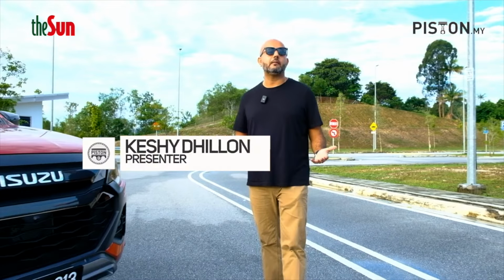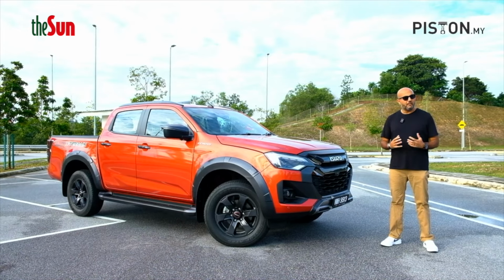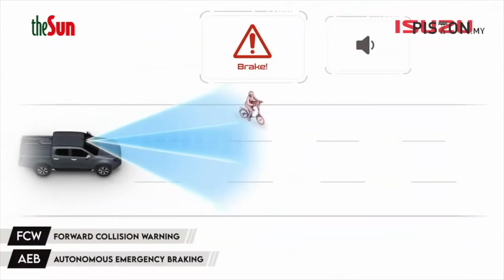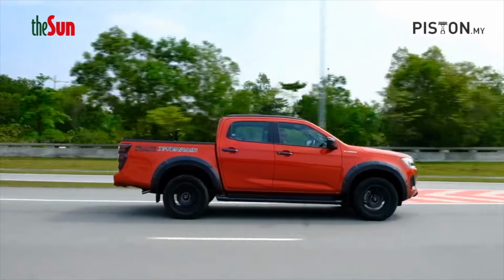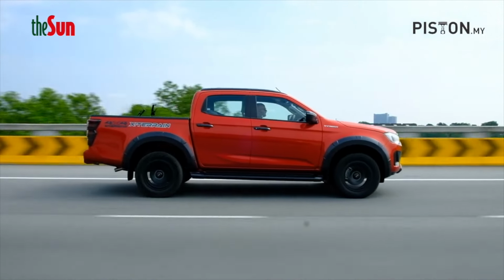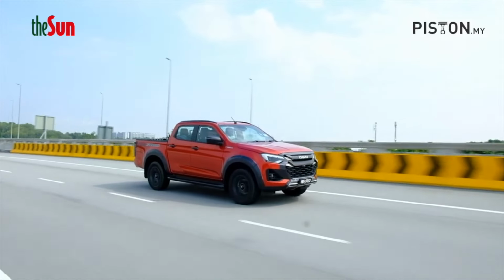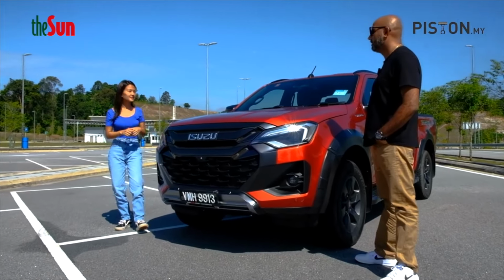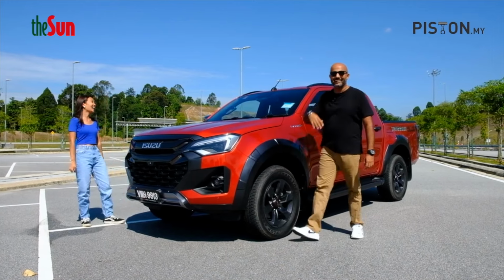Motoring | A Woman's Perspective Of The Isuzu D-Max X-Terrain - Yay or Nay?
A lot has been said about the Isuzu D-Max X-Terrain that it is difficult to find something new to talk about. Then we thought about what a lady might think about the new truck and that's where we thought of reaching out to none other than Beng Lim - yes that Beng from @bengtures

So Beng was gracious enough to join us for a day out with the new D-Max X-Terrain so that we could get her opinion on the new pick-up truck. Her thoughts on the truck are important because she is an avid camper and does a lot of solo camping trips. In fact her adventures have amassed quite a following. So what does a lady think about the new X-Terrain? Find out in this video!